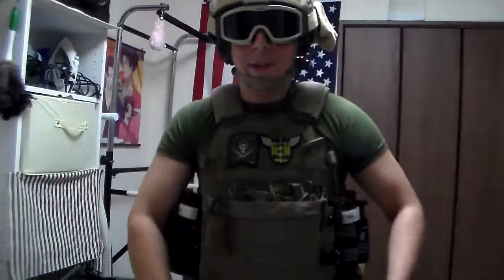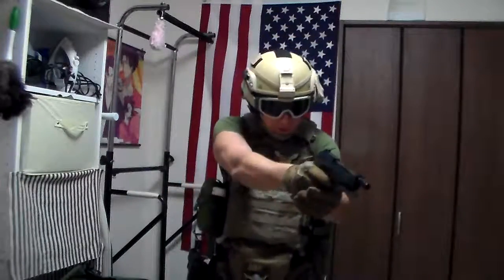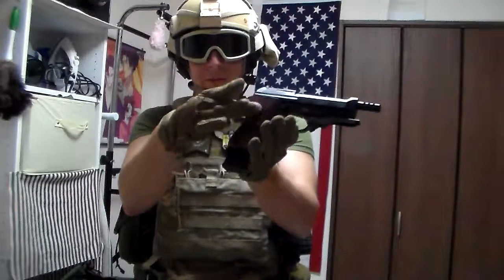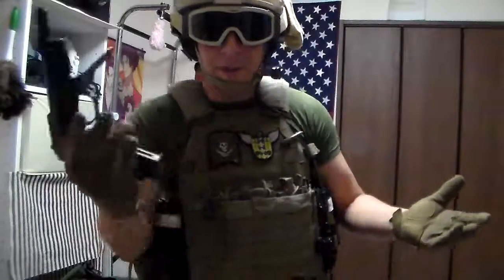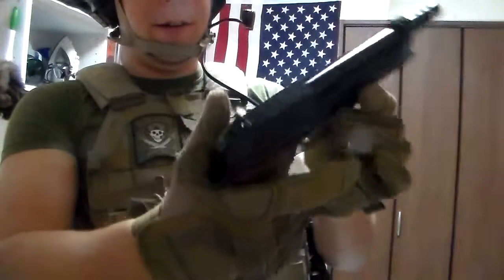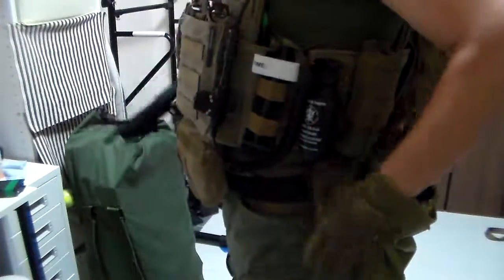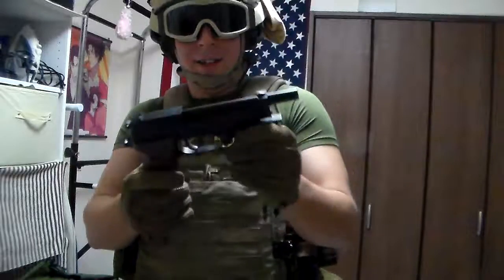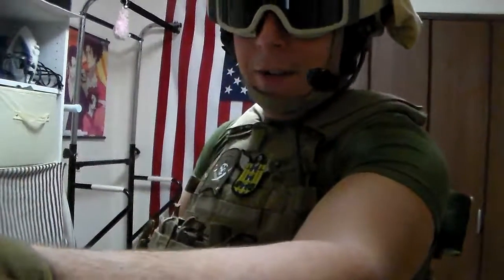GSK Review: KSC M93R GBB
It goes Bangx3